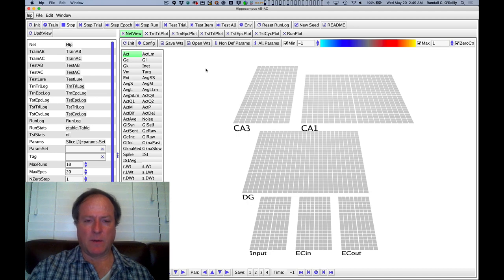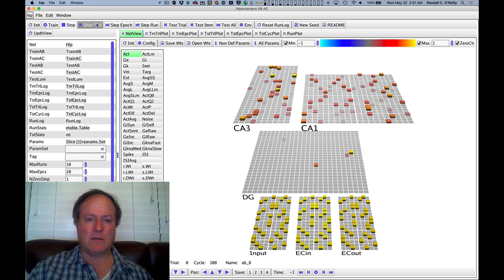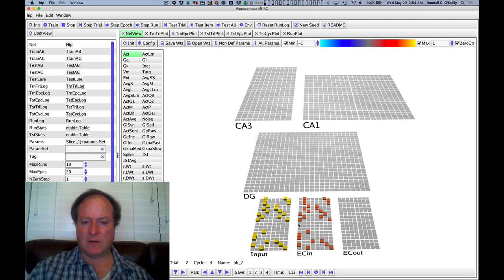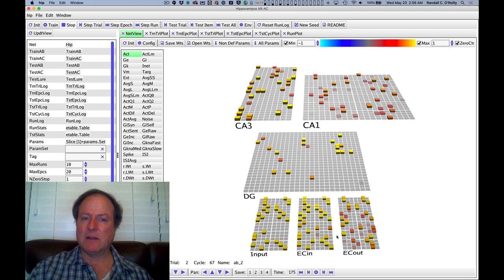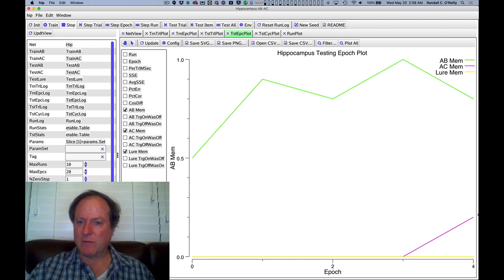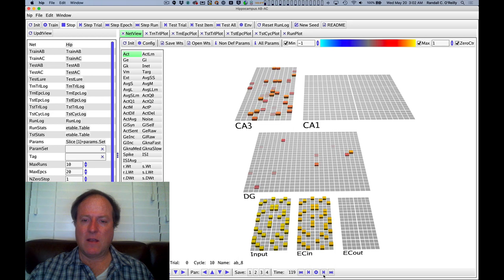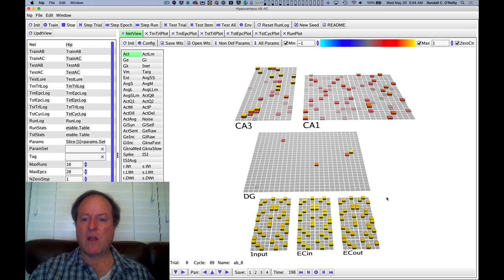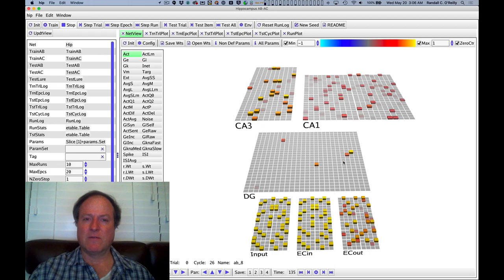CCN Course 2020, Memory 7: Hippocampus Model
Lecture 7 of 8 for Chapter 8: Learning and Memory

Exploration of the hippocampus simulation performing the AB-AC learning task with human levels of interference and learning speed.